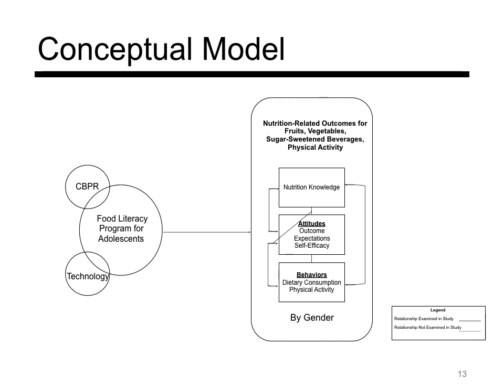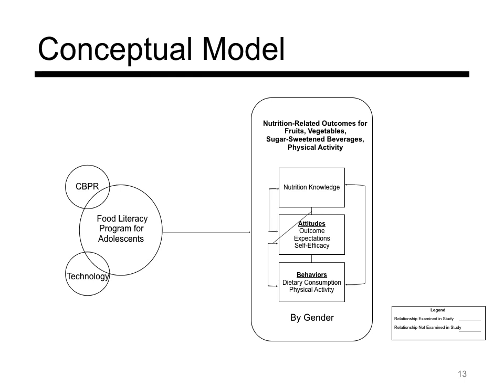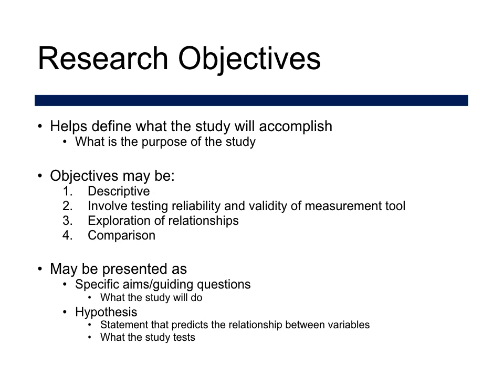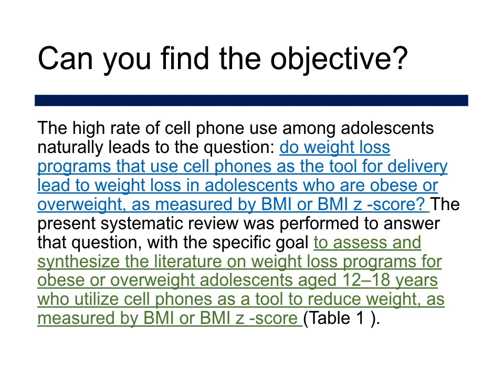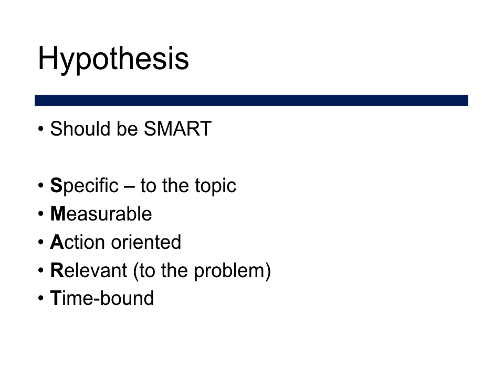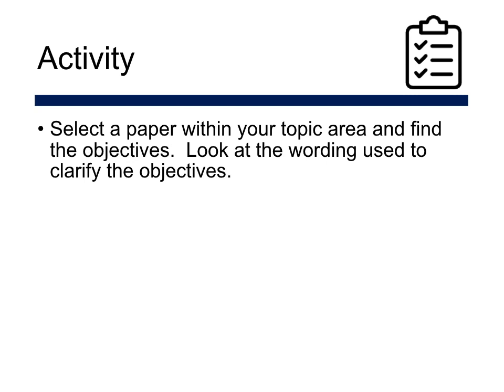Presentation 8 Student Copy